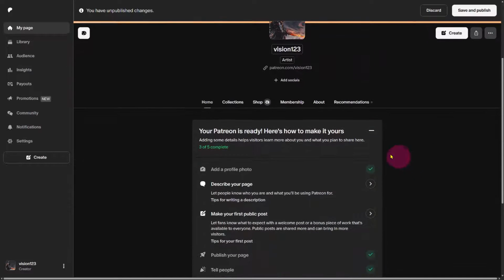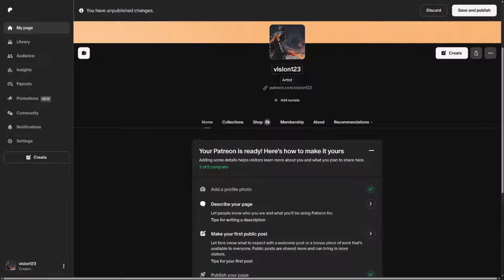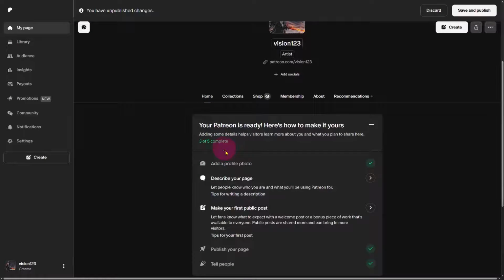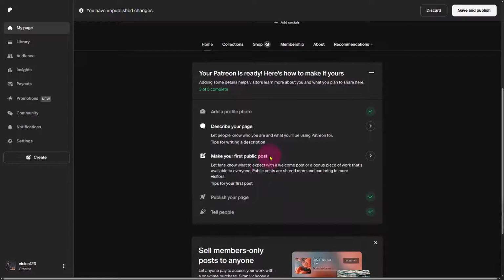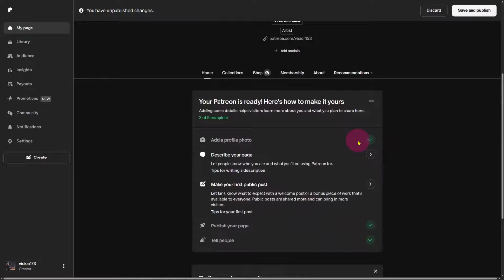How to Use Patreon as an Artist in 2025 | Make Money from Your Art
How to Use Patreon as an Artist – In this detailed tutorial, learn exactly how to use Patreon as an artist to showcase your creativity, grow your audience, and make money from your art. Whether you are a painter, illustrator, digital artist, or creative professional, this guide will walk you through setting up your Patreon for artists, creating exclusive content, and building a loyal fanbase who supports your work financially.

Discover proven strategies to engage with your patrons, offer rewards like early access, tutorials, behind-the-scenes content, and limited edition prints. This video explains how to price your membership tiers, promote your page, and effectively use Patreon tools for artists to boost your income. If you want to turn your passion into profit and start earning with your art, this is the video you need.

Perfect for beginner and experienced artists looking to monetize their creativity and grow a supportive community online.

Start your journey today and learn how to use Patreon as an artist to make money from your art!